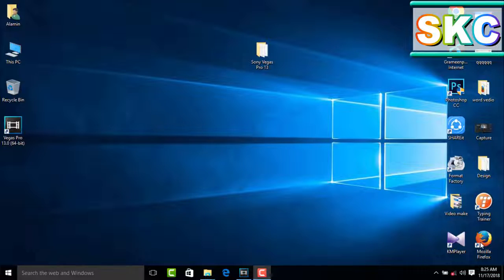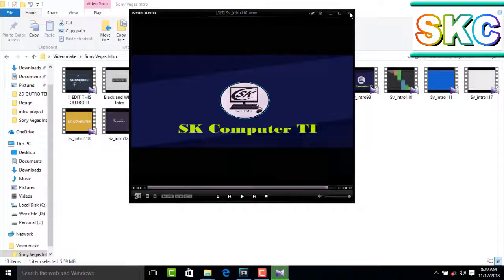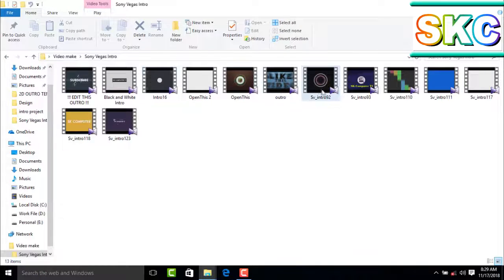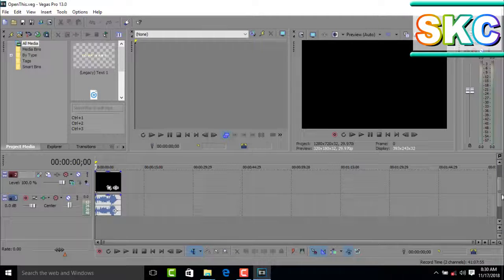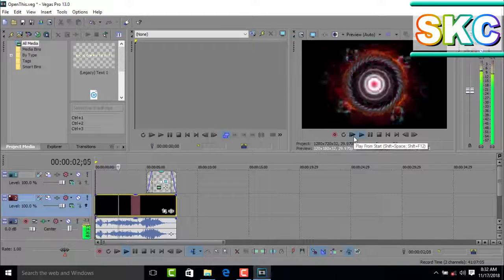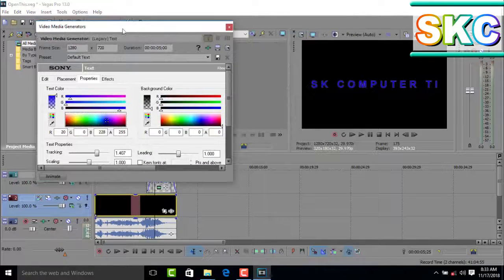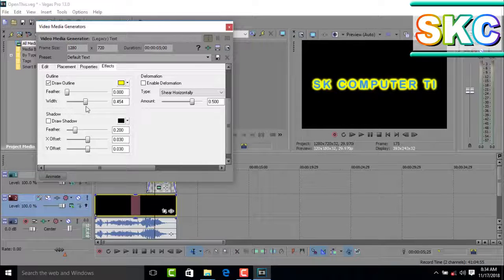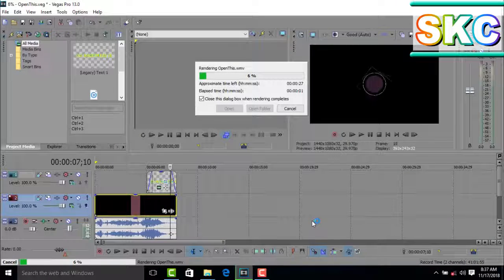Free Intro Video Make ll Sony Vegas Pro 13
How Create a Free Intro Video in Sony Vegas Pro 13 Software.
Create Nice Intro in Start this Video  first Step.

=Sony Vegas, =After Effect, = Cinema 4D